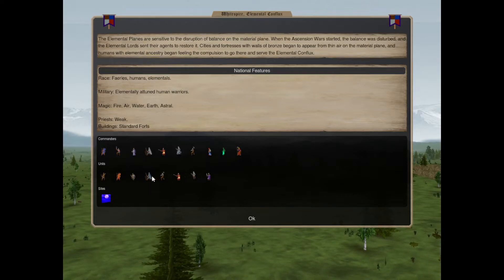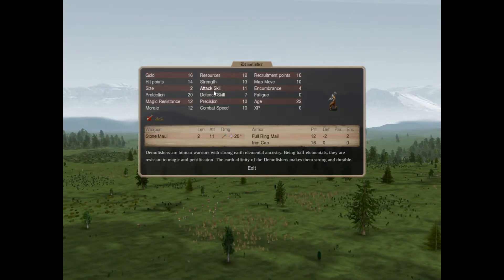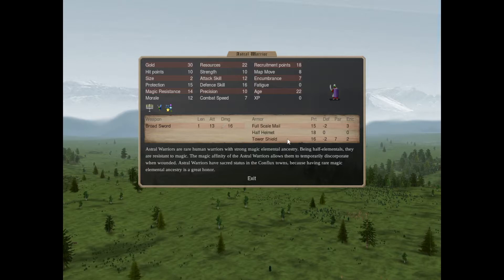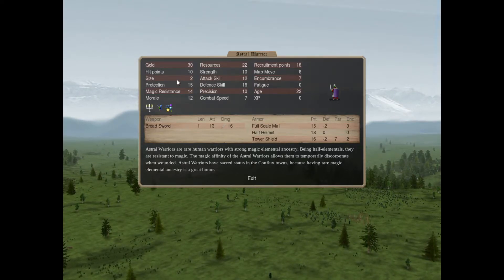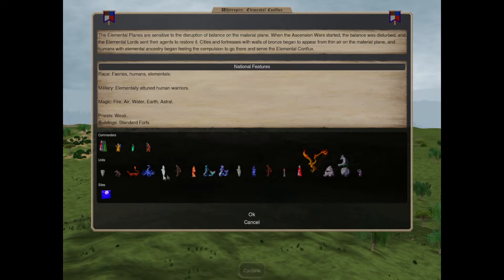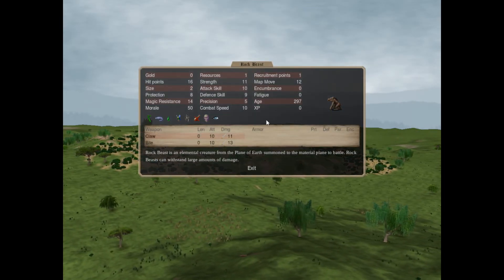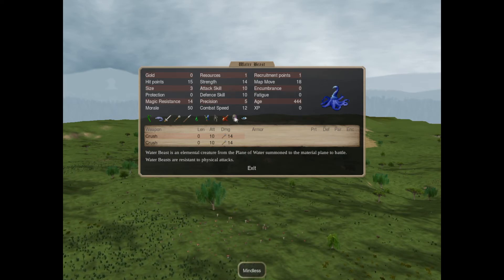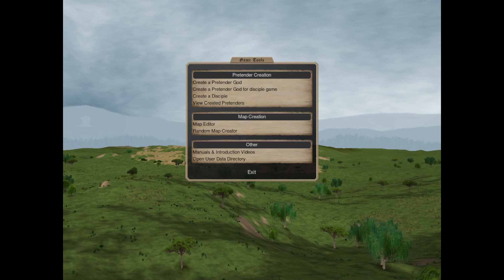Dominions 5 Mod Nation Showcase - MA Whitespire, Elemental Conflux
A showcase of MA Whitespire, Elemental Conflux.